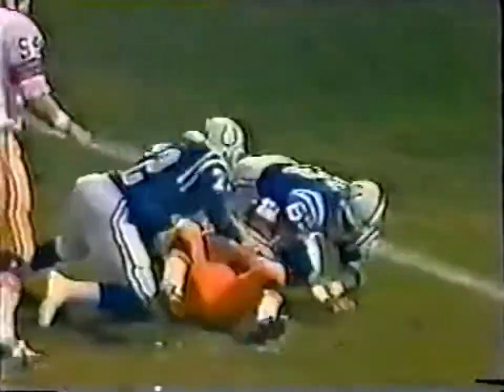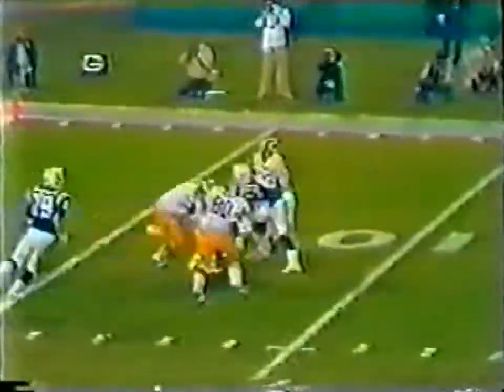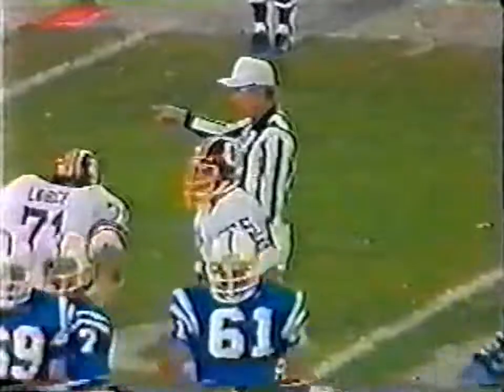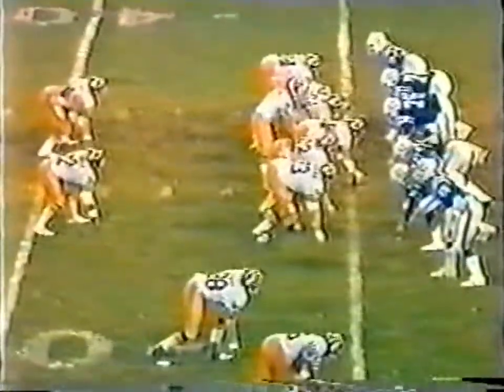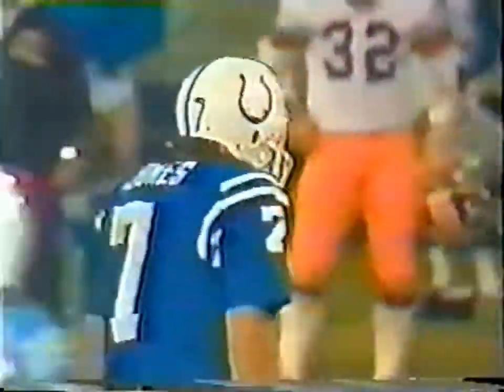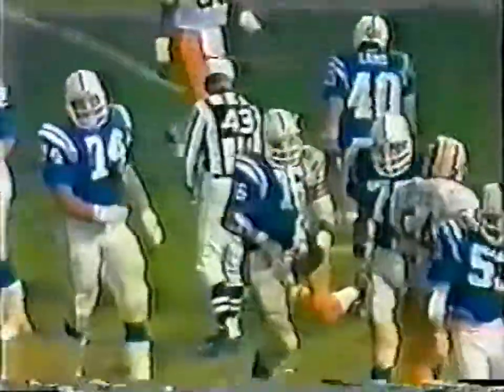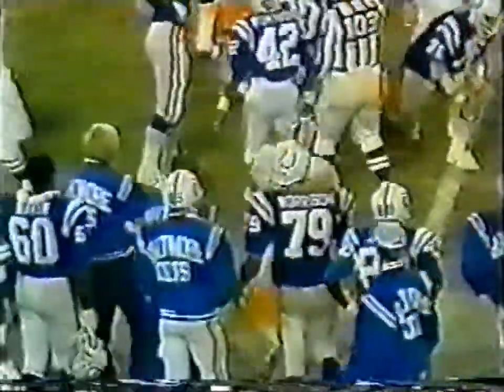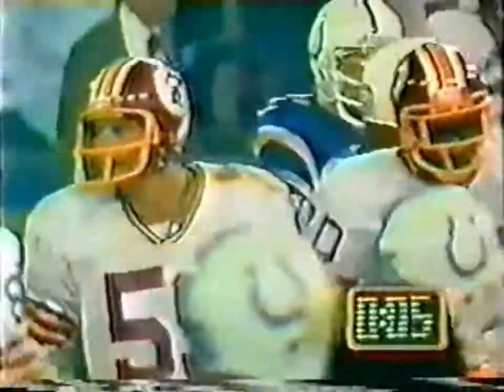1978-11-06 Washington Redskins vs Baltimore Colts(Kilmer vs Jones)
Crazy MNF game. Bert Jones was a great QB if he wasn't made of glass.

Joe Washington with another good MNF performance. If you want to see is earlier MNF performance against a talented Patriots team...

I will have more mirrors and overall extra youtube banned posts on dailymotion, vimeo and bitchute. Here's those page links.
If I figure out how to get dtube to work I may post there also.